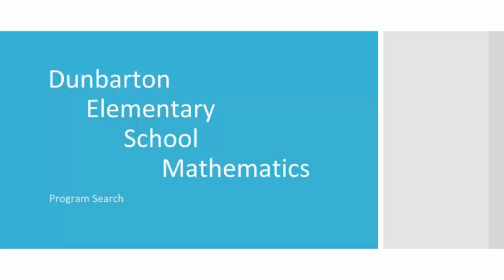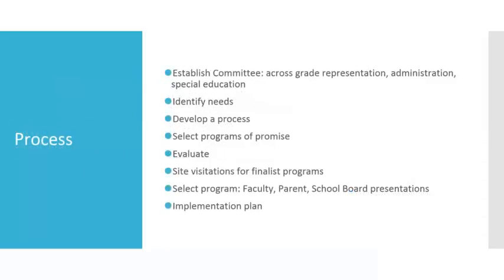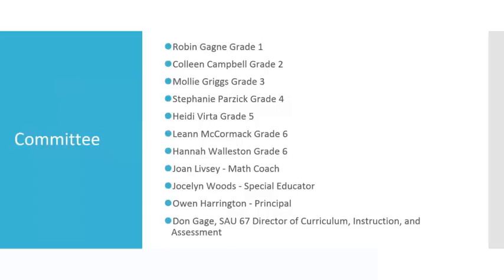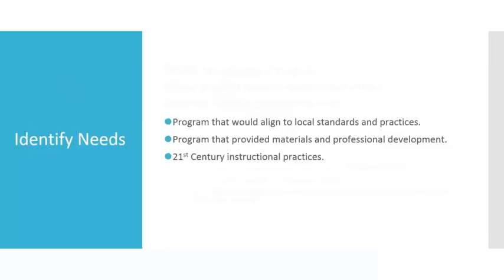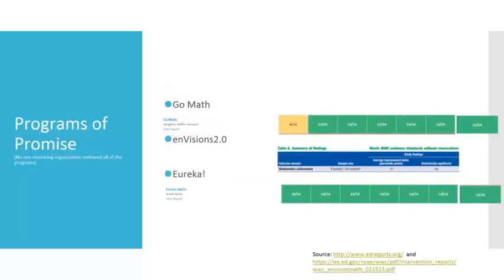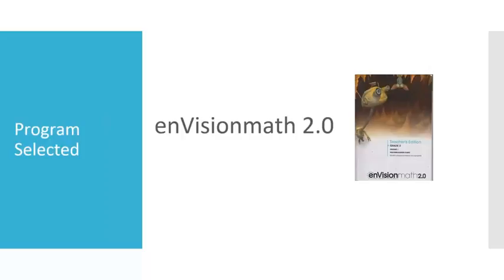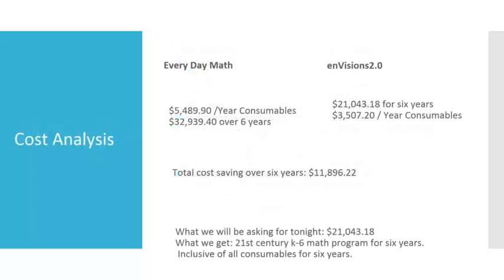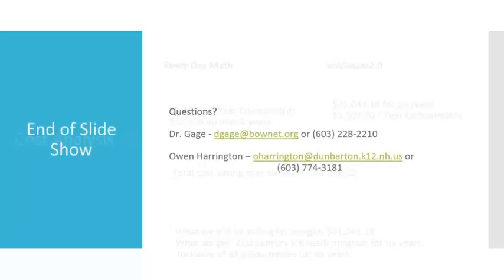Dunbarton Elementary School Math Program Selection Process 2016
Overview of the math program selection process.  Presented at the June DES faculty meeting and school board meeting.